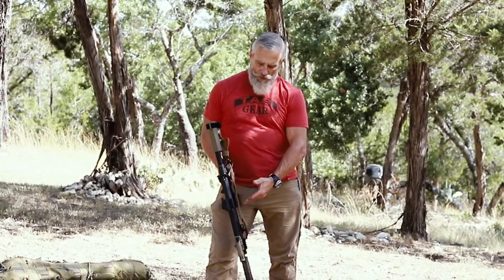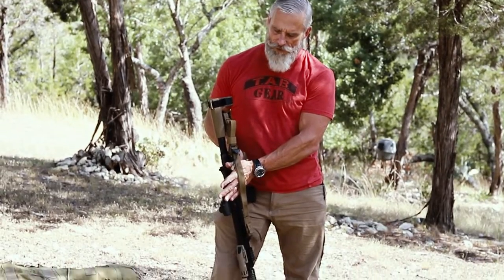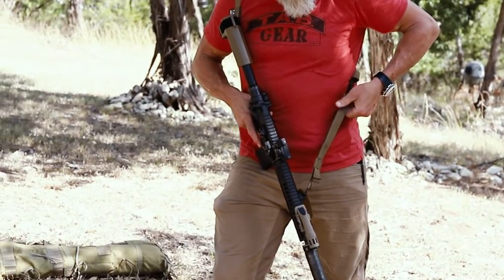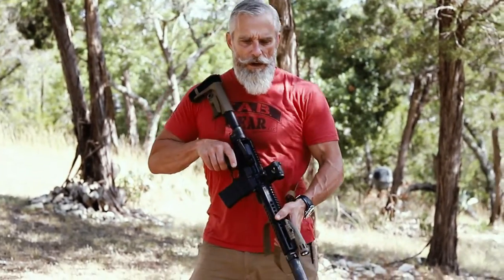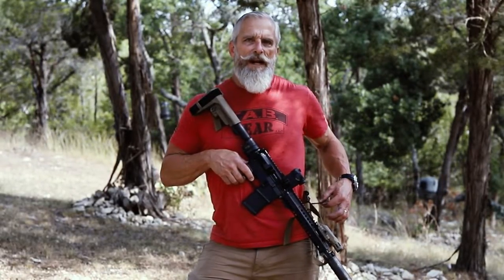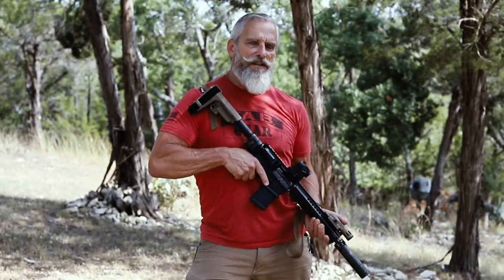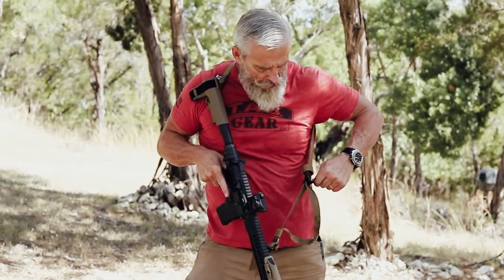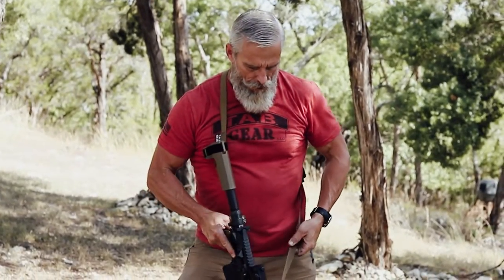Carbine Sling Demo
The TAB GEAR Carbine Sing has a large section of bungee that allows the shooter to tighten the sling completely up against the body, and is strong enough to keep it from bouncing around when not needed, yet still be able to quickly extend the rifle to make a shot without having to loosen anything before doing so.

The bungee is a new technology that incorporates the webbing and bungee into one piece of material for a unique looking sling. We have had the bungee tested at the factory to 200,000 cycles through their test fixture and the bungee showed no wear at all. All of our field-testing has shown no wear in the bungee whether due to being left out in the elements or to repeated use on the range. The front end of the Carbine Sling that attaches to the rifle has nothing sewn to it. This is to allow the shooter to trim the sling length to his liking and re-melt the end. The pull tab that tightens the sling has four bar tacks sewn in to help the tab remain stiff and easy to grab. The pull tab also Velcros onto the webbing going to the front swivel to keep the tail from getting caught up in gear and allows the shooter to adjust pull tension on the tab. The tension lock that releases the tension on the sling has a hole in it which we’ve installed a piece of 550 cord. Both ends of the cord pass through a 2.5” piece of shrink wrap tubing and a large knot is tied up against the shrink wrap. This enables the shooter to easily access the release to loosen the sling. The release is very easy to grasp with gloves on as well. Both ends of the sling come with two Acetal sliders to ensure the sling stays where you want it. There are no sewn in swivels on the TAB GEAR Carbine Sling. This allows the shooter to set up the sling to his liking. We offer several different types of swivels and hooks